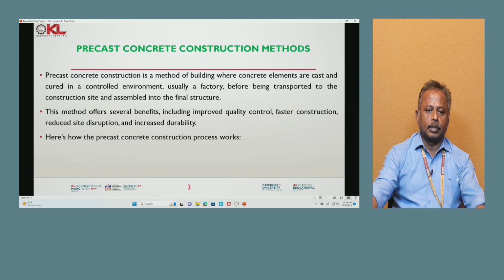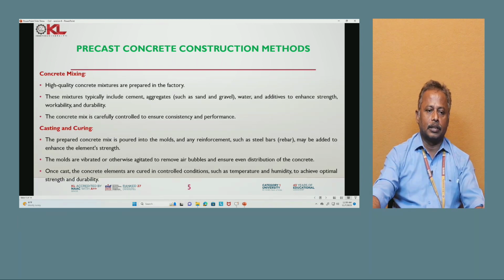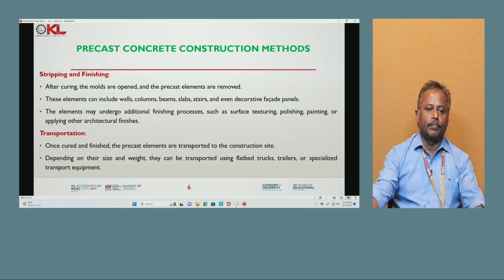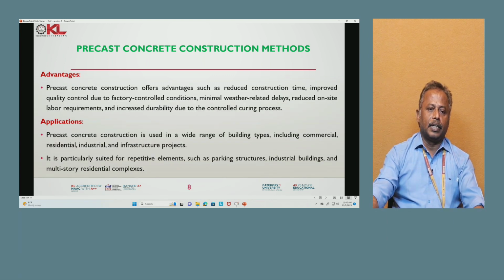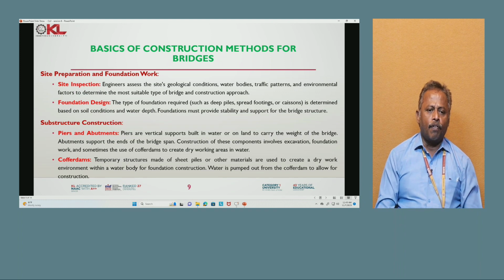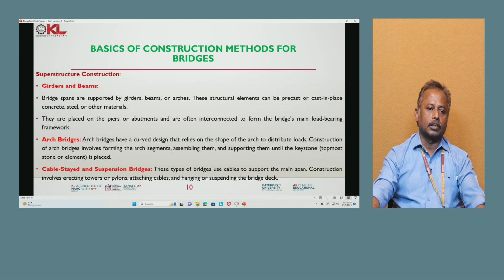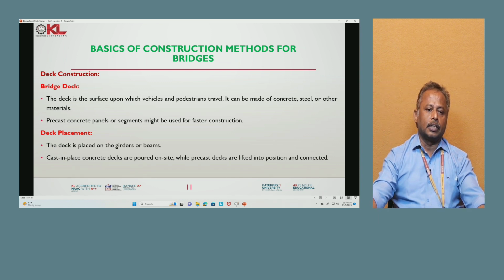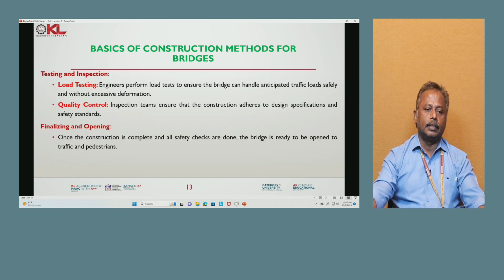Co2- Topic 8